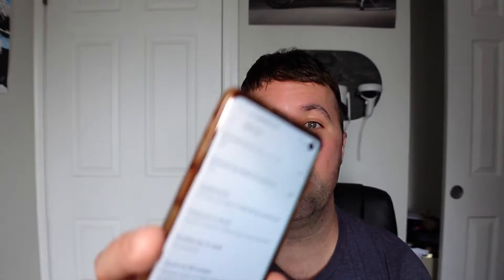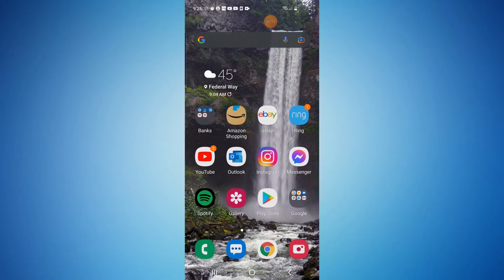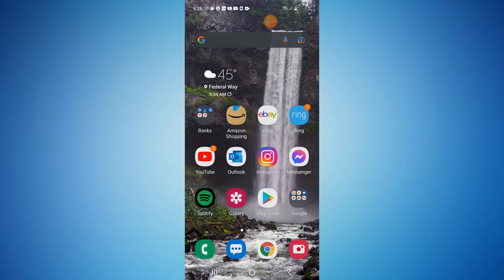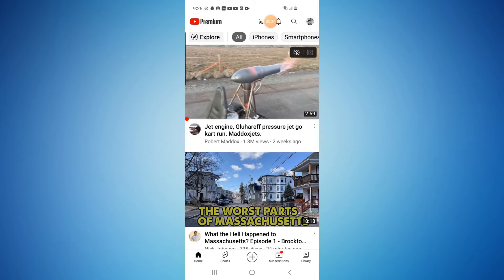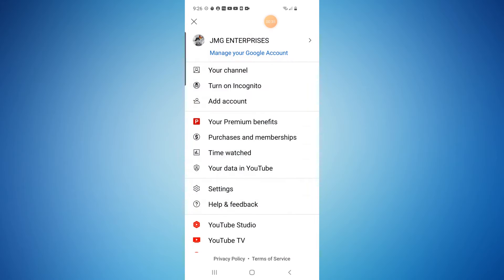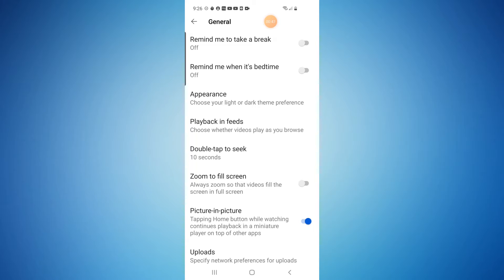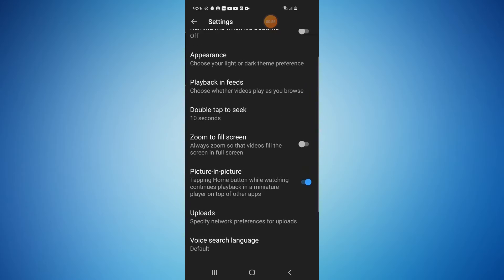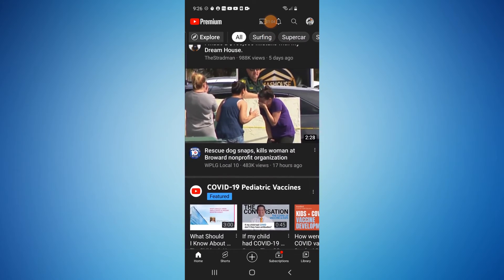How To Enable Dark Mode on YouTube for PC & Mobile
In today's tutorial I show you how to enable dark mode on YouTube for PC & Mobile as well as how to turn on dark mode on Youtube for desktop and android or iOS devices.

Turning on dark mode on YouTube is fairly easy once you know the steps.  The process is about the same for both mobile and desktop (PC) devices.  You simply make sure you are logged into your YouTube account, click your profile icon, then select settings or appearance and you will see an option to switch from dark mode or dark theme to light mode or light theme.

Well everyone, I hope you found today's video helpful on how to enable dark mode on youtube for PC and mobile as well as how to turn on dark mode on youtube for desktop and android or iOS devices.